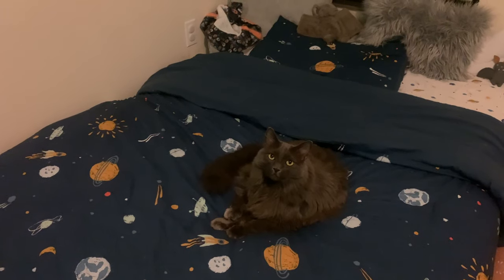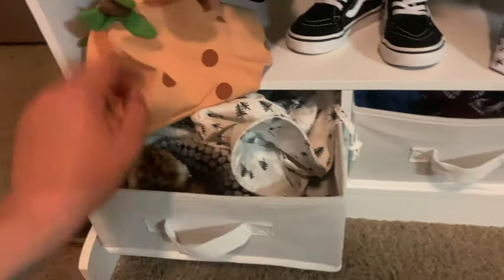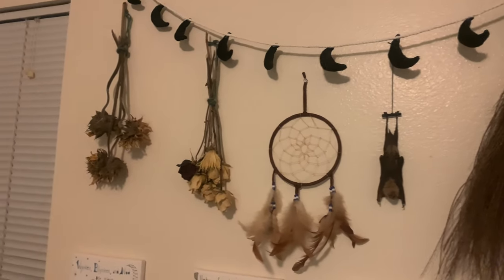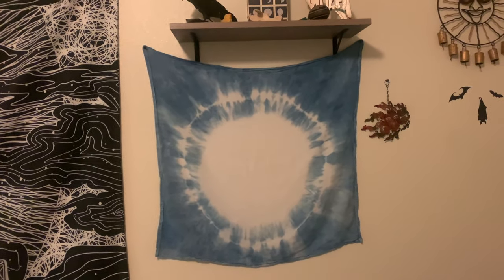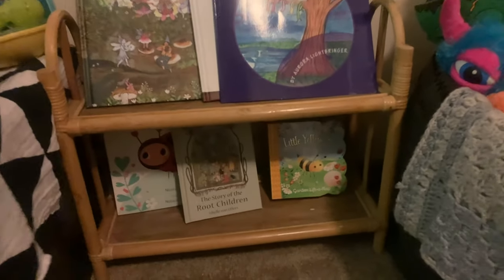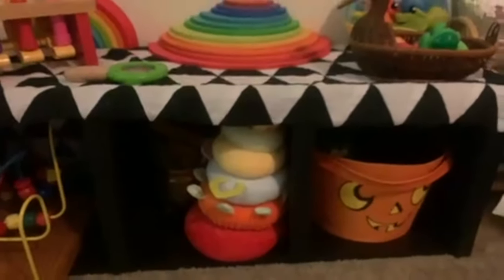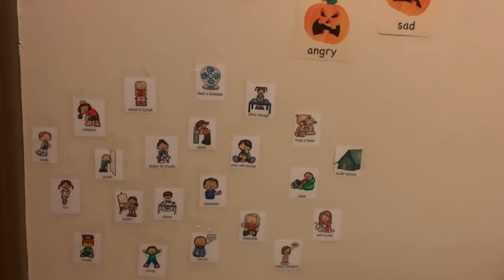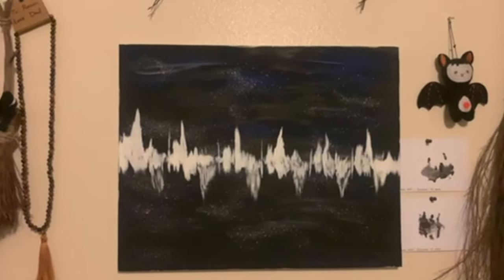Little Bat's Room Tour! | magical toddler room, witchy nursery, pagan parenting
This space has transformed so many times in the past couple years but I am finally ready to share it with all of you, and capture it before it changes again! This is our favorite space to be, unless we are outside in nature so I hope you enjoy!
I will link what I can remember down below, but most things have been collected over years and travels, or handmade with love ❤ feel free to ask me any questions you have!

owl projector
space bedding
animal name puzzles
wooden toy plane
howl's moving castle custom figures
plush stacker ring
halloween teethers